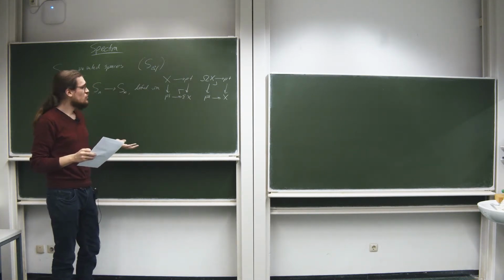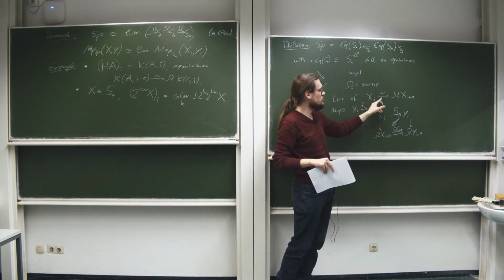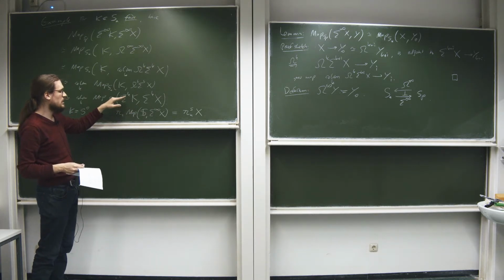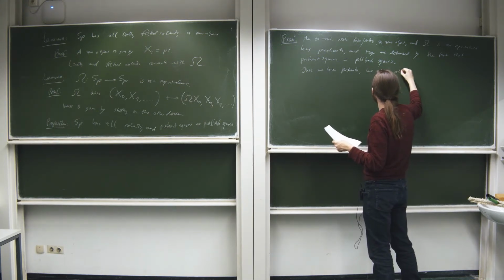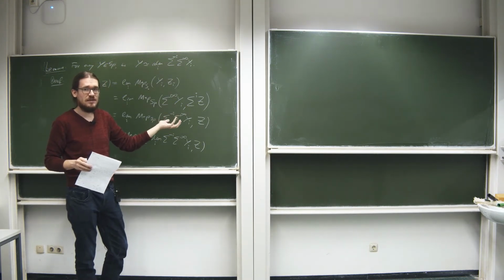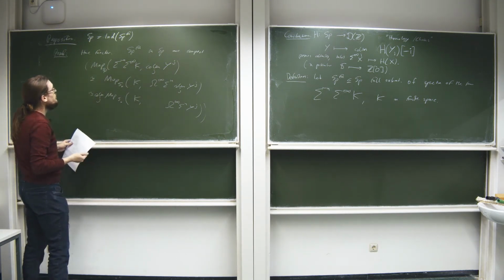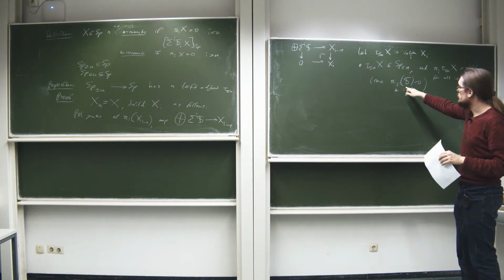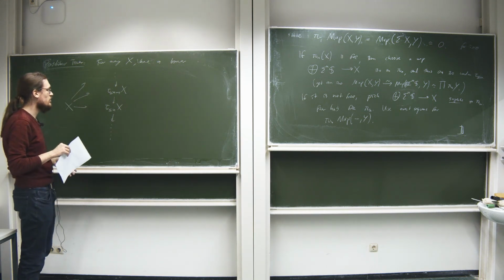Higher Algebra 8: Spectra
In this video, we introduce and discuss spectra (in the sense of homotopy theory). We explain how they generalise abelian groups.